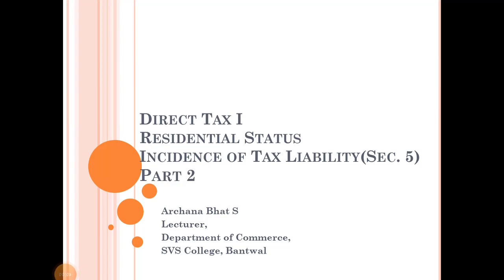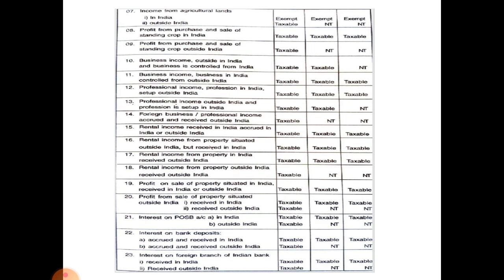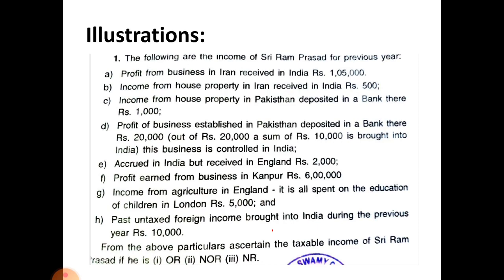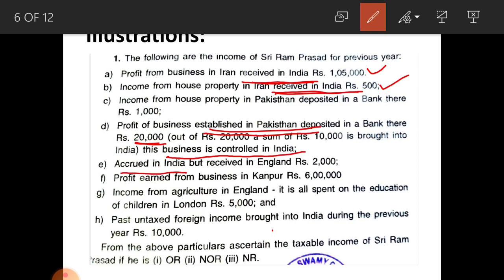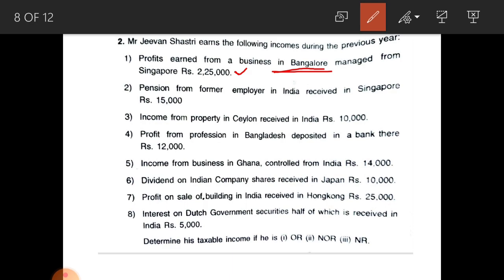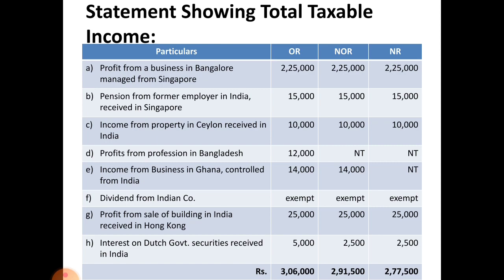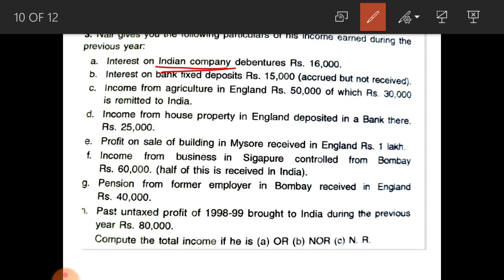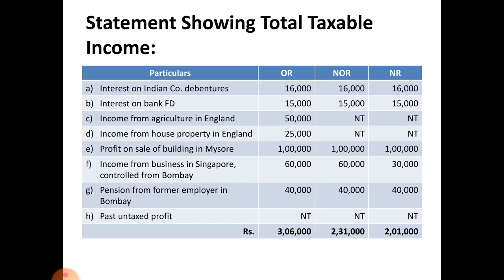II B.Com-Incidence of Tax Liability (Part 2)